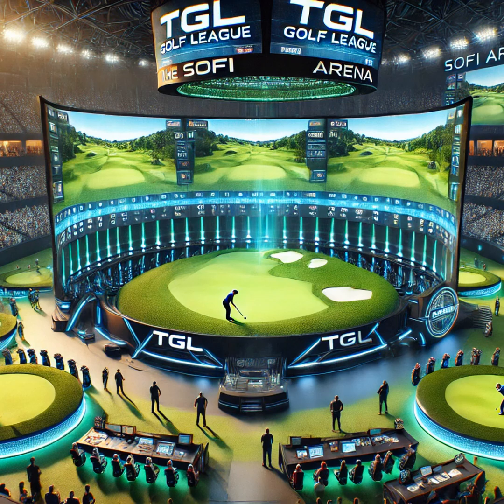#90 Tiger Woods' TGL Golf League A Deep Dive.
The podcast describes the new TGL Golf League, held in the SoFi Arena, utilizing cutting-edge technology: massive simulators create an immersive playing experience, while a rotating 41-meter-wide green area with over 600 actuators provides realistic short-game scenarios. The match-play format, featuring various game modes, a "Hammer" mechanism for doubling points, and six four-player teams of renowned golf pros, promises exciting entertainment. The season includes a round-robin tournament followed by knockout playoffs. The TGL format introduces several innovative elements compared to traditional golf. Here are some of the key differences:

● Venue and Play Area: TGL takes place in a purpose-built venue at the SoFi Center, equipped with a massive simulator screen and a "Green Zone." Traditional golf is played outdoors on expansive courses.

● Simulated Environment: Players hit into a giant simulator screen, 24 times larger than a typical golf simulator. Traditional golf involves hitting the ball on a real golf course.

● Hybrid Short-Game Zone: After long shots into the "Screen Zone," players switch to the physical "Green Zone" for approach shots and putting on a rotating green that can simulate various slopes. Traditional golf uses fixed greens.

● Unique Course Designs: TGL courses are specifically designed for the format and are not constrained by geographic limitations like traditional golf course construction.

● Matchplay Format: TGL uses a match-play format where teams compete using a unique points system, whereas traditional golf features formats like stroke play or match play.

● "The Hammer": TGL introduces a "Hammer" concept, allowing teams to double the value of a hole, adding strategic excitement. Traditional golf has no comparable element.

● Team Aspect: TGL emphasizes team play with four-player teams, three of whom compete each week. Traditional golf is primarily individual, except in team events like the Ryder Cup.

● Primetime Television: TGL matches are broadcast live on ESPN during primetime, aiming to reach a broader audience, unlike traditional golf broadcasts.

In summary: TGL offers an innovative golfing experience that combines technology, a unique format, and an entertainment focus, distinguishing itself significantly from traditional golf.